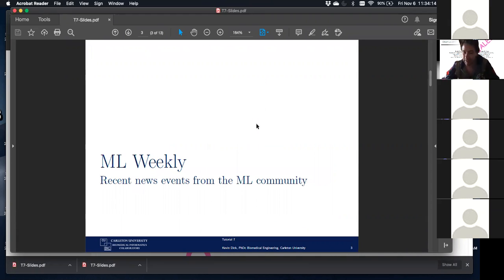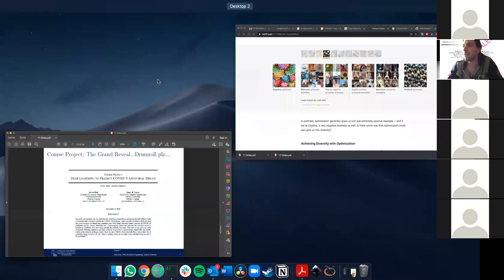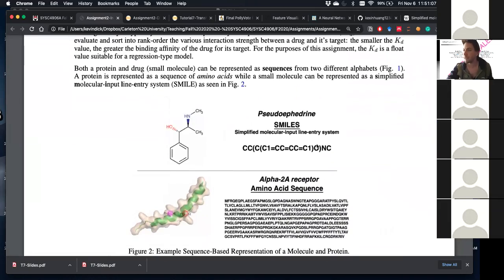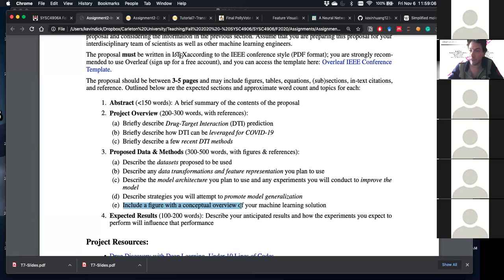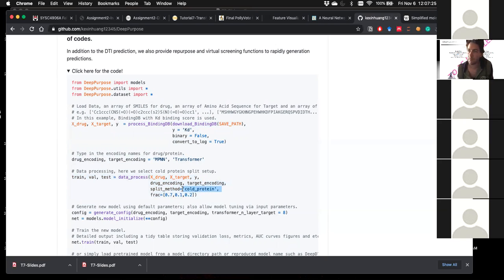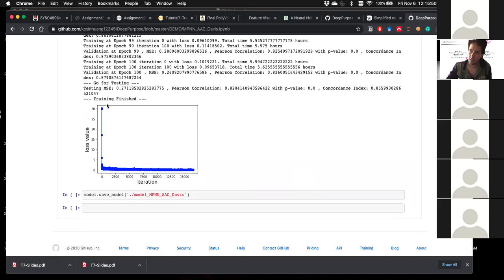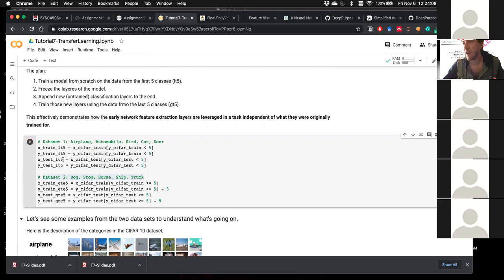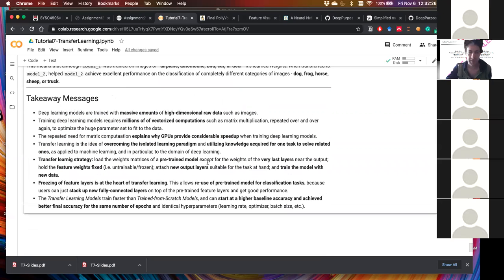[100MLB] Tutorial 7 - DeepPurpose & Transfer Learning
This tutorial introduces the theme for the course project (for A2 & A3) and provides an overview of the DeepPurpose toolkit and a brief demonstration of Transfer Learning.